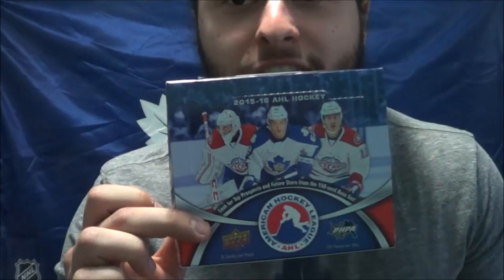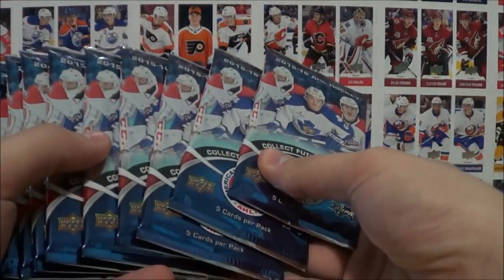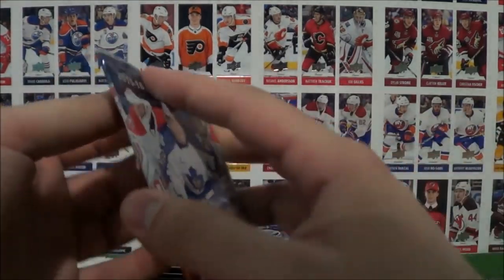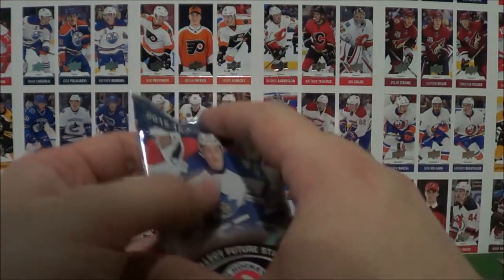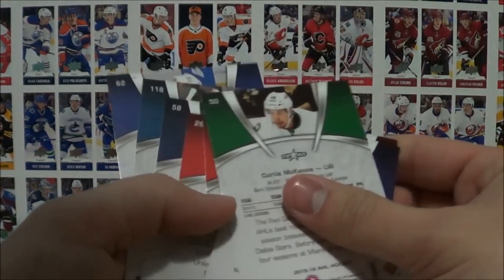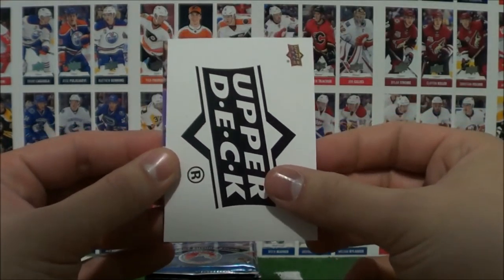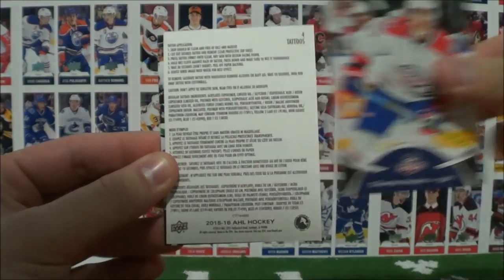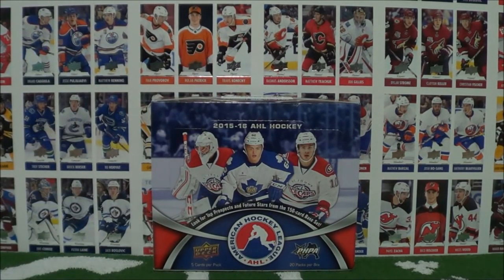15-16 AHL HOCKEY HOBBY BOX BREAK - 5 AUTOS PER BOX!!!!!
What's up Prokotaco Nation!?! In today's episode we open up a box of AHL cards from the 2015-16 season! Prokotaco is hunting for a specific card, will he find it in today's episode? Click play and find out! (Btw, 5 autos in this box!)

ANY PURCHASE THROUGH THIS LINK (NHL, Yu-Gi-Oh!, and Pokémon cards)

Gabe.